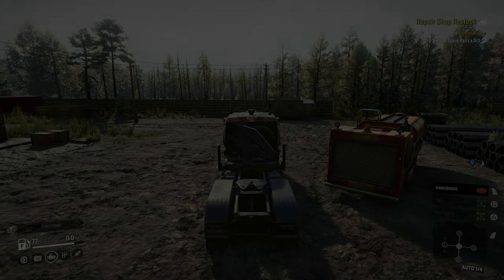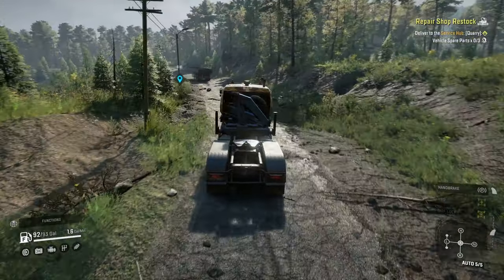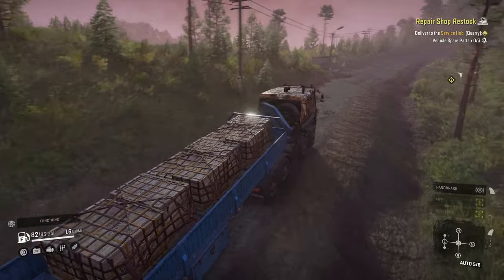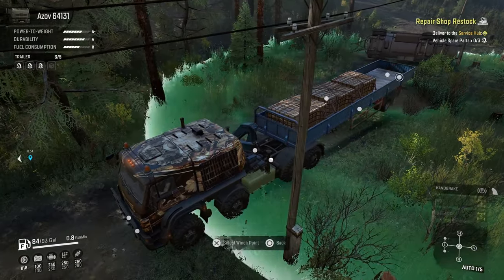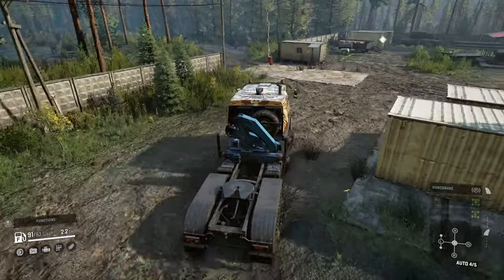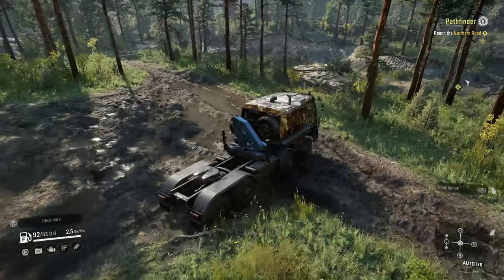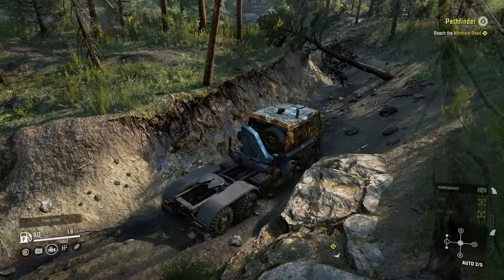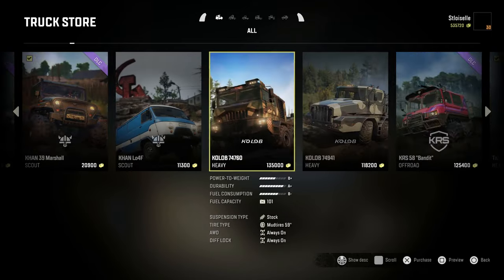I didn't think I was ready for this but I accidentally opened up the Rift in Russia | Taymyr | Ep125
Chapters:
0:00 Intro
0:15 Repair Shop Restock
10:57 Picking up the Vehicle Spare Parts
18:35 Trying to do too many things at once
25:56 Completing Repair Shop Restock
30:58 Pathfinder
38:30 Tearing open the Rift
48:54 The First Watchtower on the rift